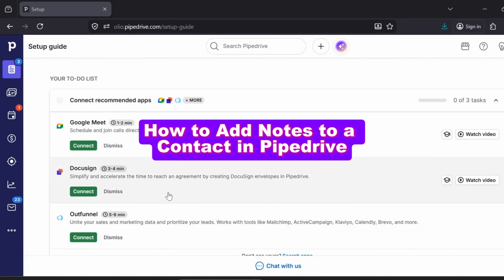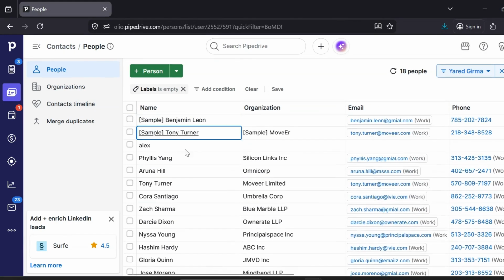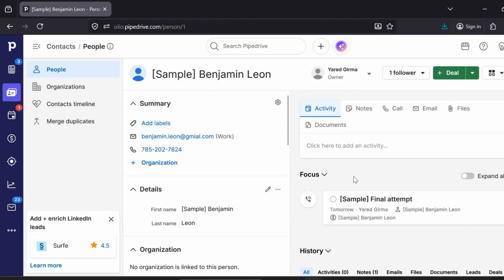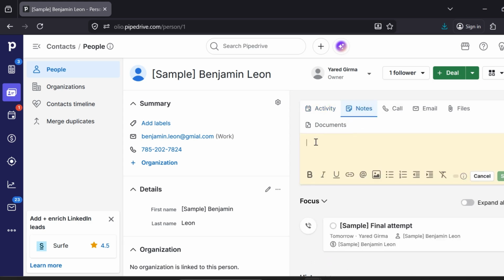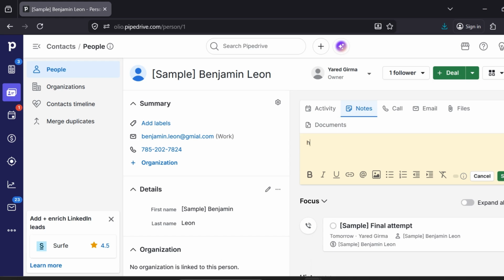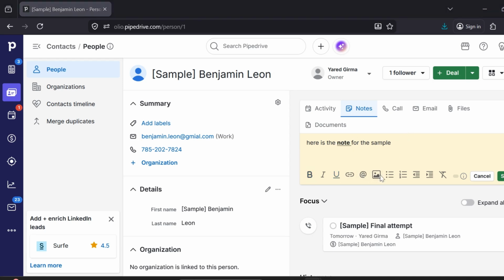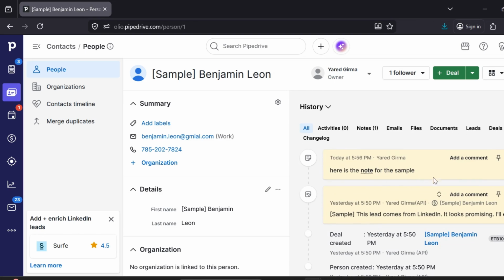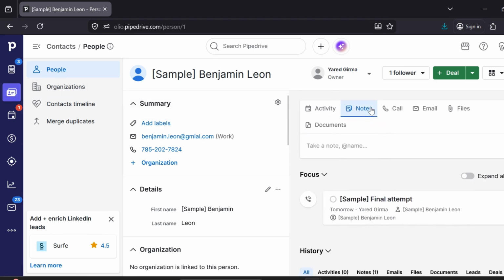How to Add Notes to a Contact in Pipedrive (2026 Step-by-Step Beginner Tutorial)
Learn how to add notes to a contact in Pipedrive step by step. This guide helps you record details, track interactions, and improve customer management.